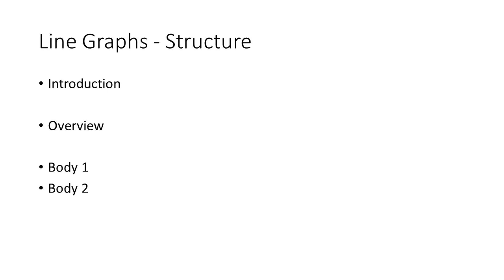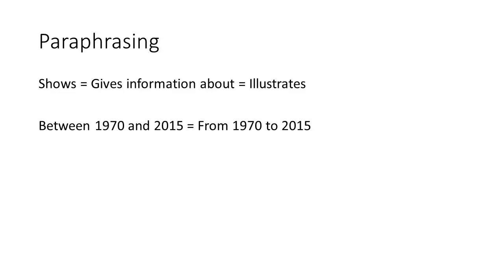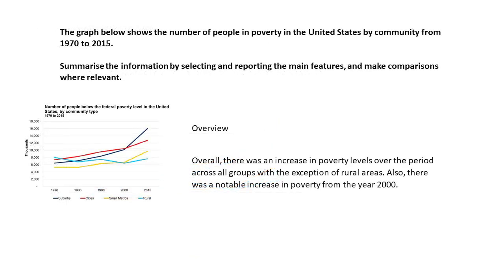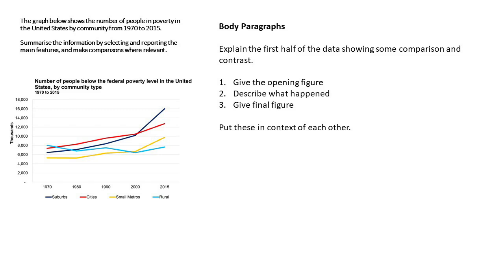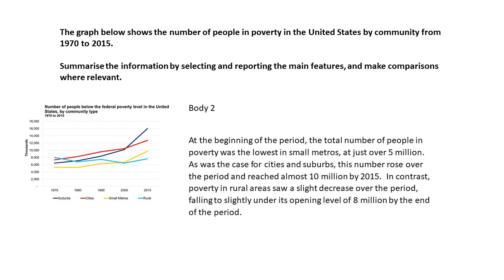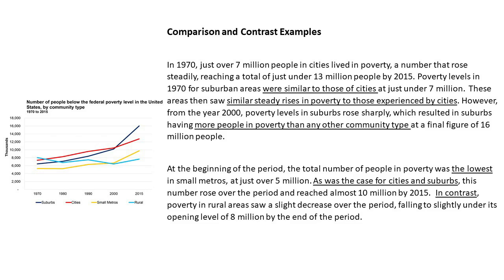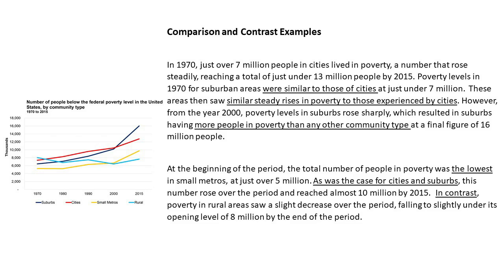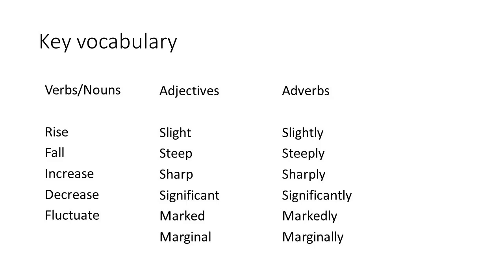Task 1 Academic - Line Graphs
How to write the perfect Line Graph.